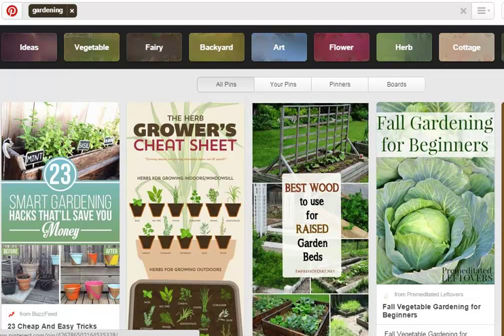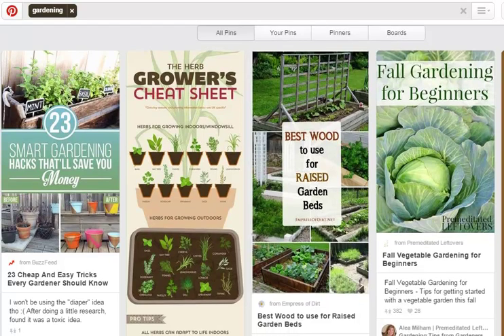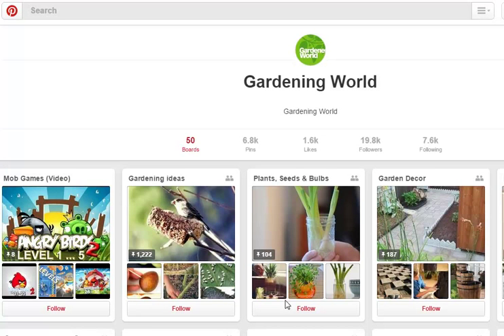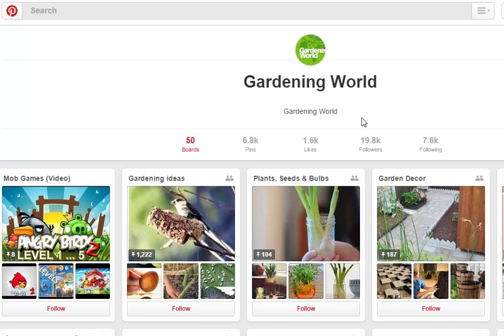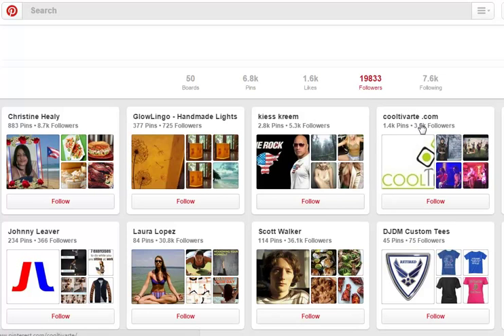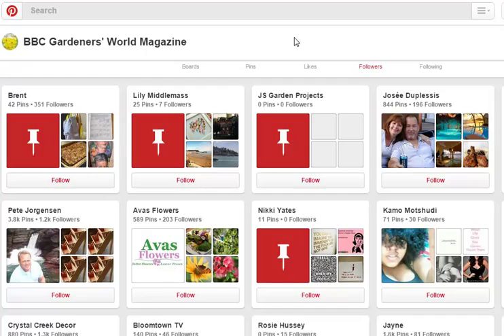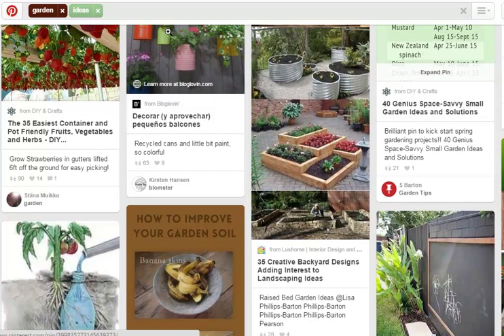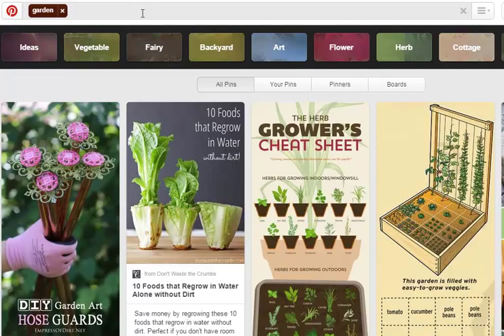How To Drive Free Traffic To Your Websites